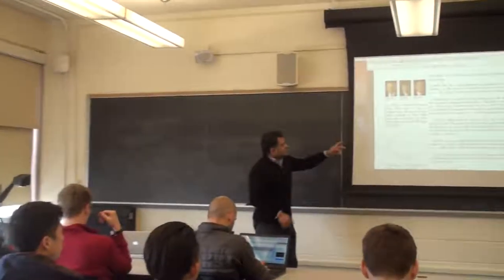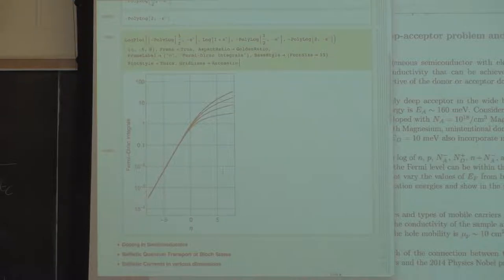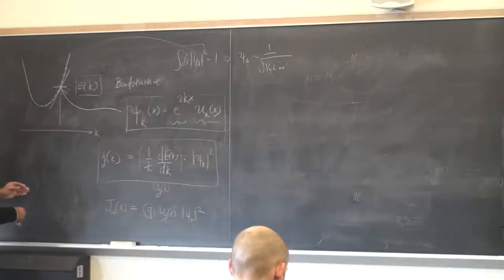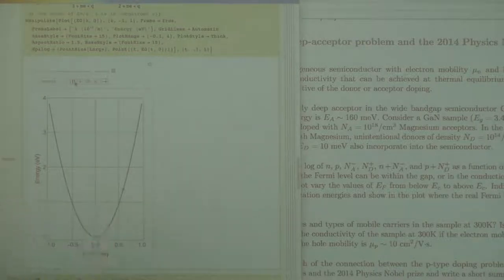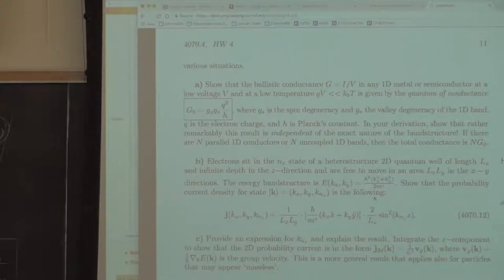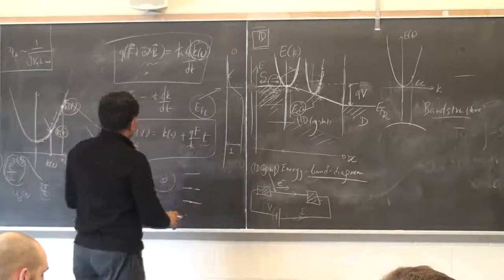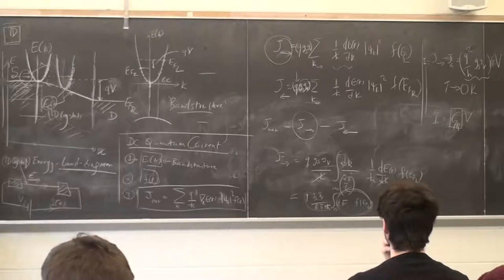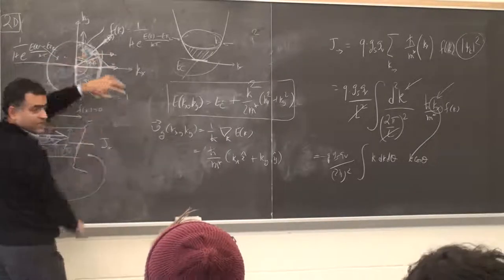Physics of Semiconductors & Nanostructures Lecture 16: Quantum Transport (Cornell 2017)